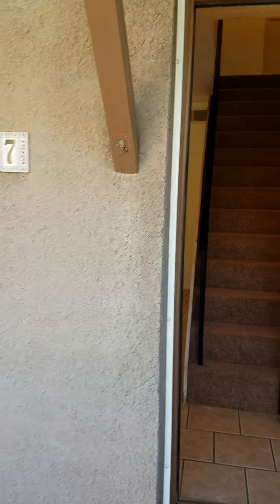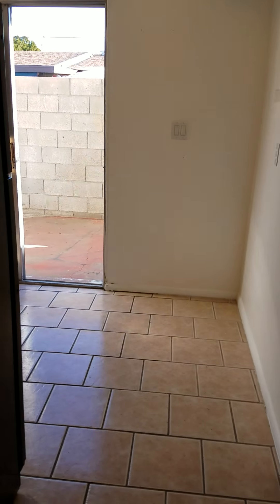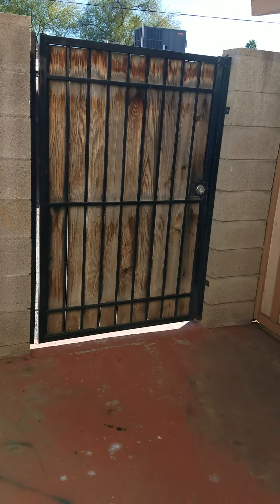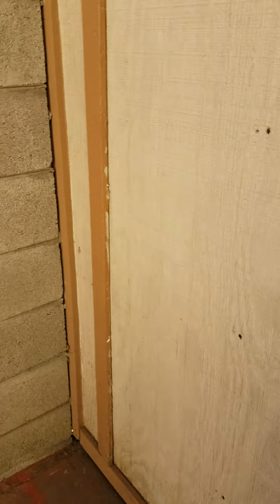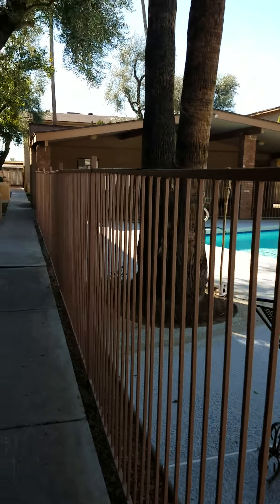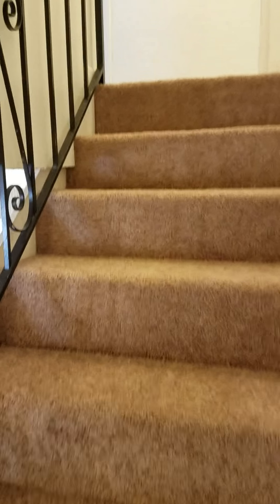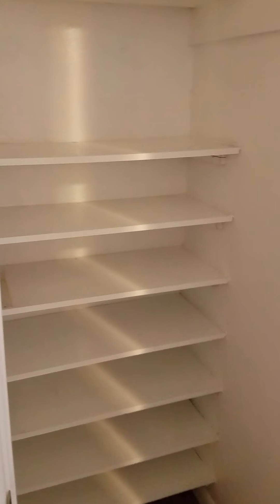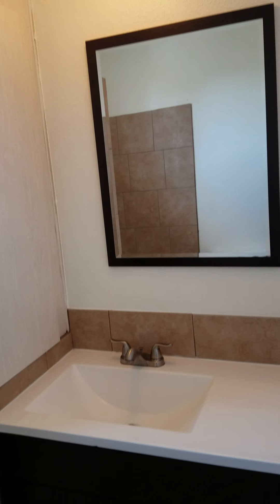1531 W Colter St #7 Phoenix Arizona 85015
Condo for sale! 2 bedrooms, 1.5 baths. Great location right by light rail, shopping and hip restaurants in Phoenix. Only $75,000.